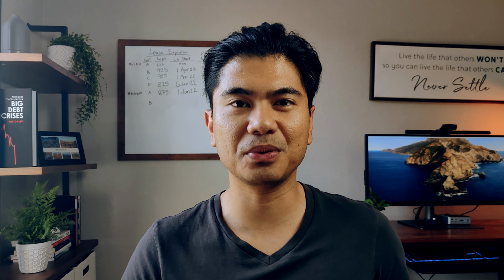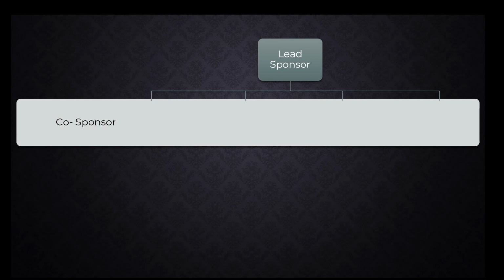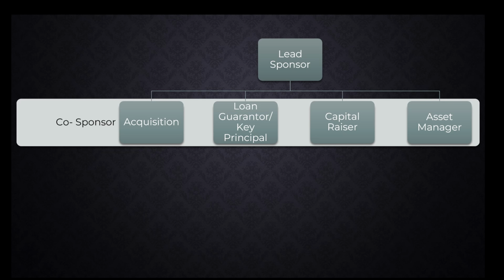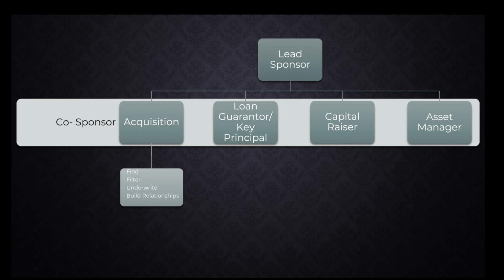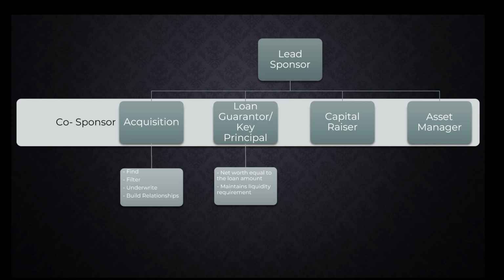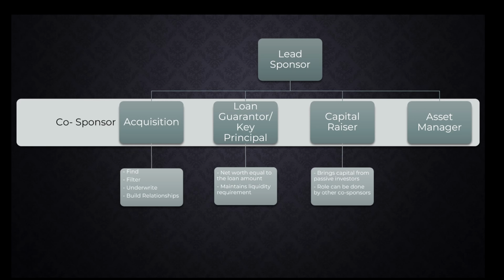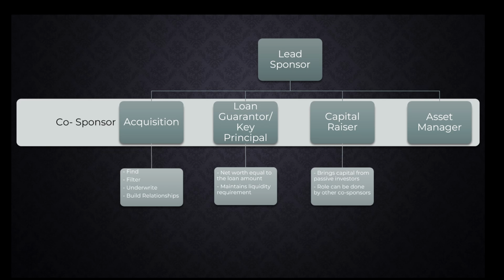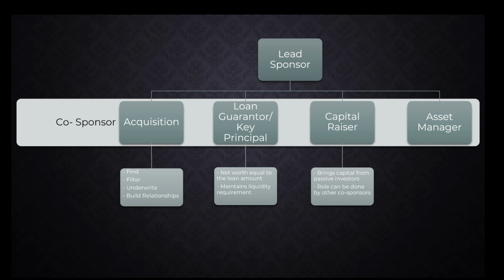What are the Different Roles in a General Partnership?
What does a lead sponsor, co-sponsor, acquisitions, key principal, capital raiser, and asset manager do? I'll explain all of them and how they work together in this video.